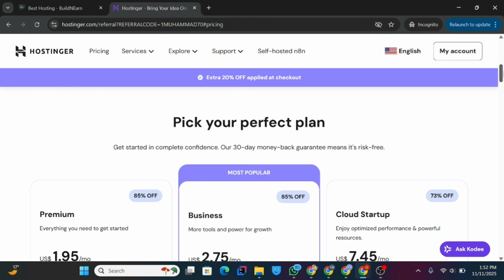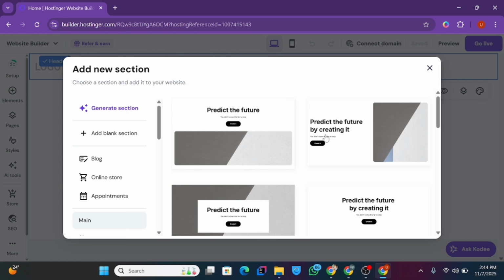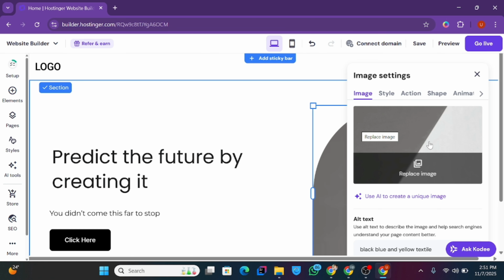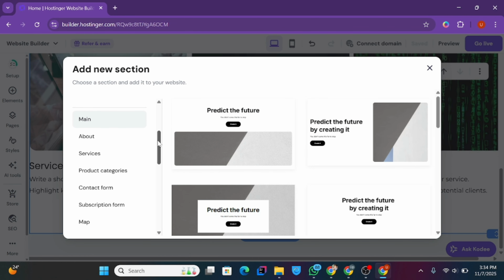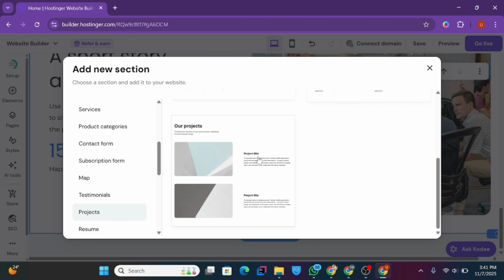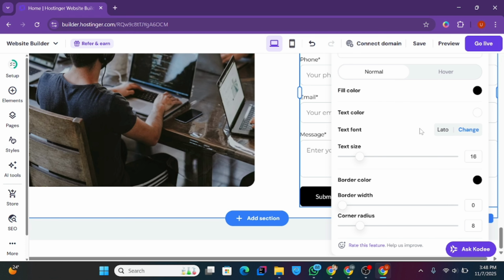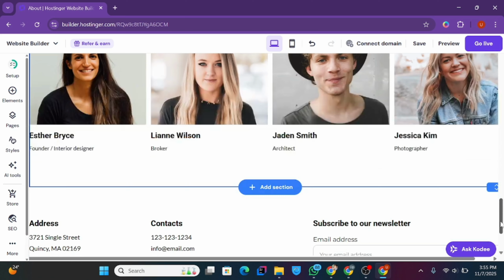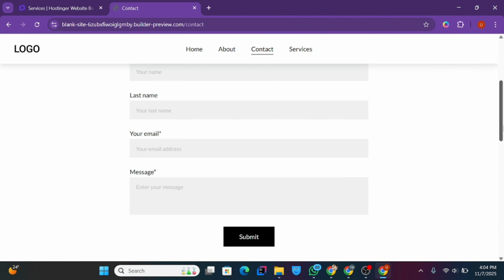How to create a website in Hostinger Website Builder using Pre Built Sections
Welcome to Build n Earn!  In this step-by-step tutorial, I’ll show you how to create a website in Hostinger Website Builder using pre-built sections — perfect for beginners who want to design a stunning website fast and easily.

Whether you’re starting a blog, business site, or portfolio, this Hostinger Website Builder tutorial covers everything you need — from choosing a template to customizing your site with Hostinger’s AI Website Builder tools.

What You’ll Learn in This Video:

How to use Hostinger for beginners

Full Hostinger Website Builder walkthrough

How to customize pre-built sections and templates

Hostinger Website Builder review and real-time demo

Complete website development and designing full course for beginners

How to create a professional website in Hostinger without coding

If you’re looking for a website builder AI that’s fast, easy, and professional, this Hostinger Website Builder tutorial is for you!